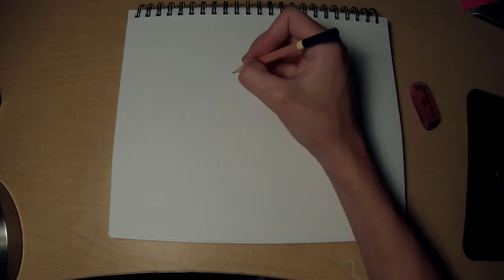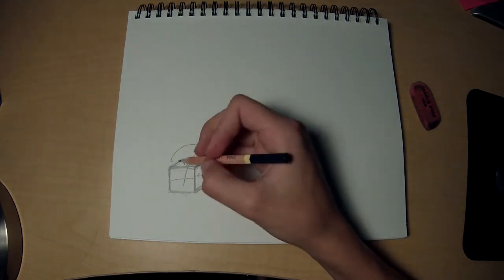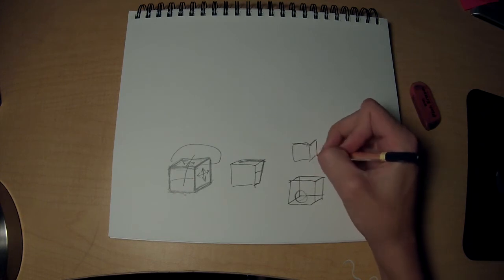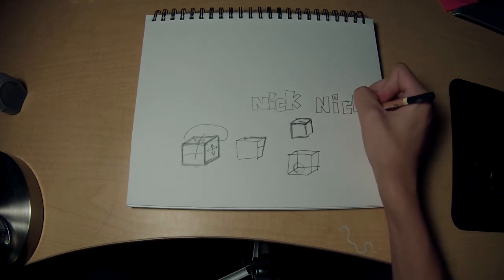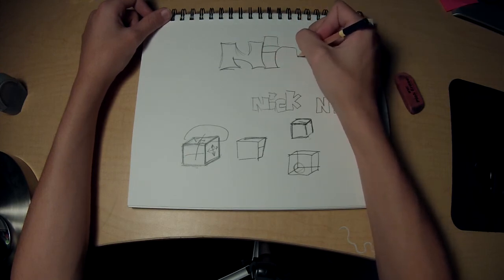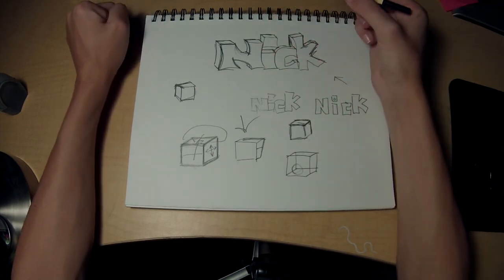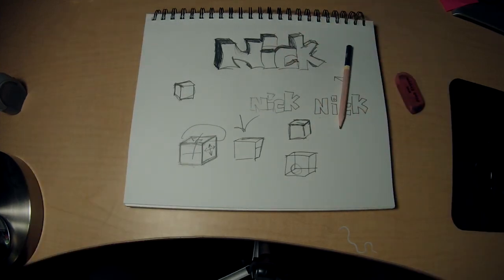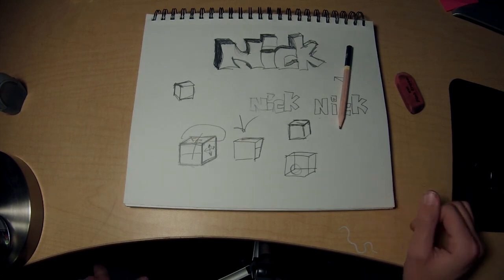Drawing 3D Letters | w/Nick